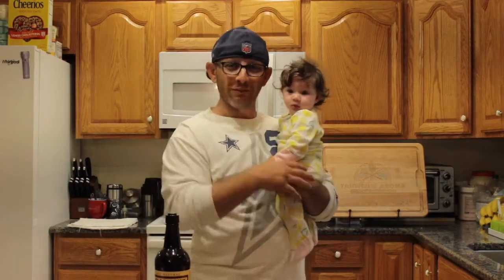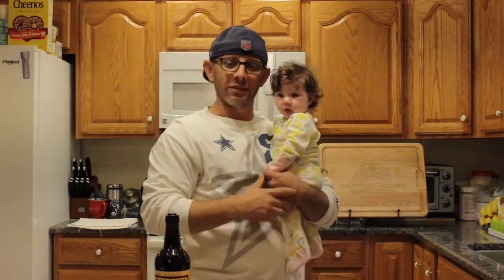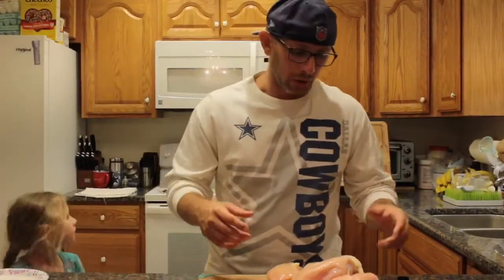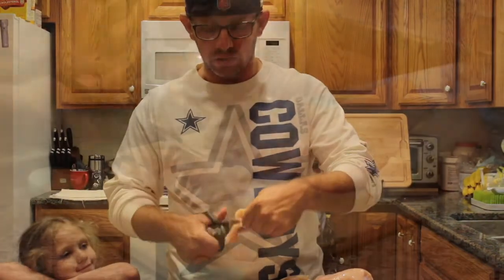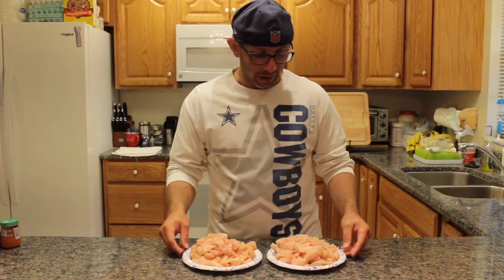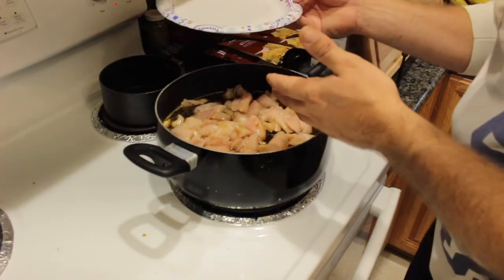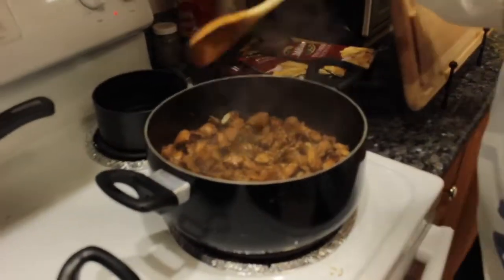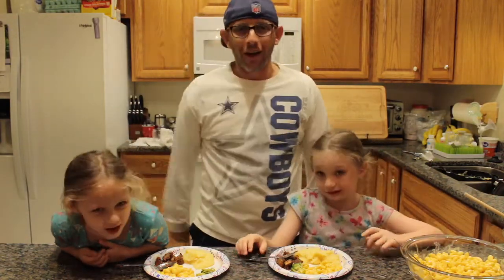Worcestershire Chicken Recipe | SMOKIN’ WITH JESUS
We really enjoyed making this recipe (and eating it😆).
The food wasn’t just good, it was an absolute hallelujer moment!

Thank y’all for watching and we’ll see y’all on the flip side!